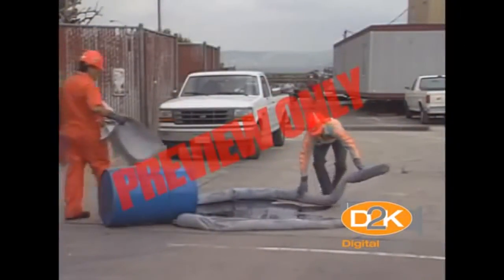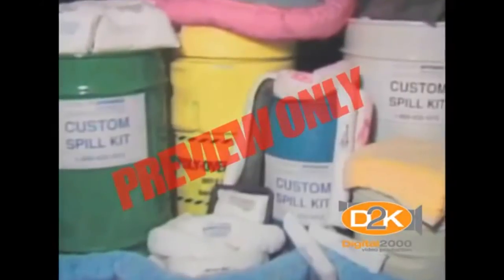Hazardous Materials Spill Clean Up Training (Chemicals & Other Hazardous Materials)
If you need to train your employees on chemical or other hazardous materials spill clean up, this is the video for you.